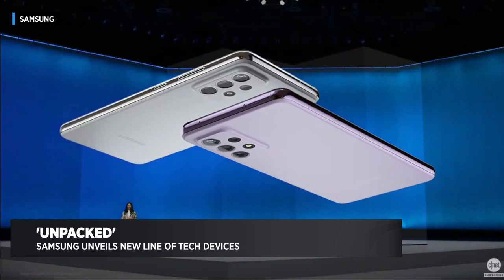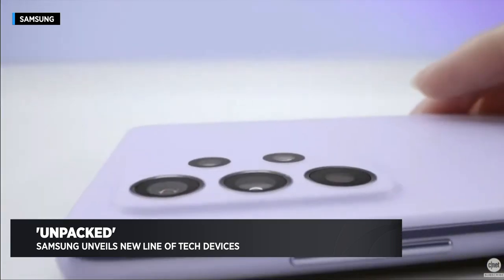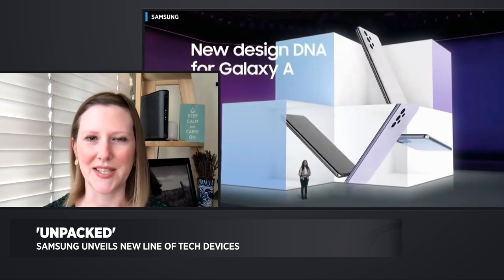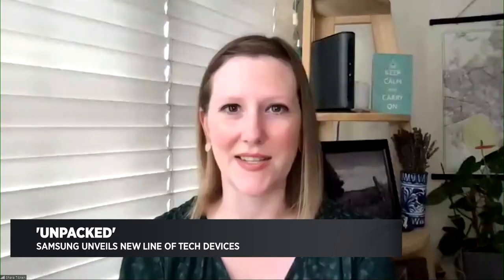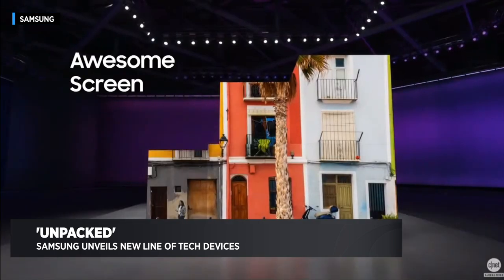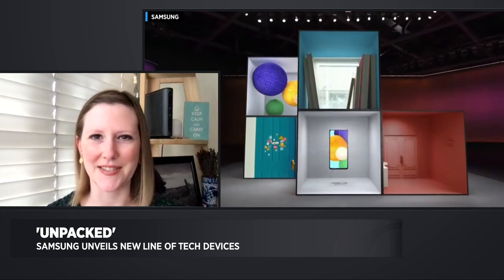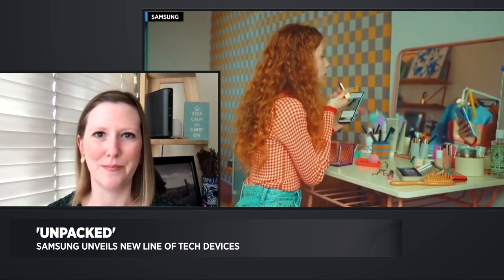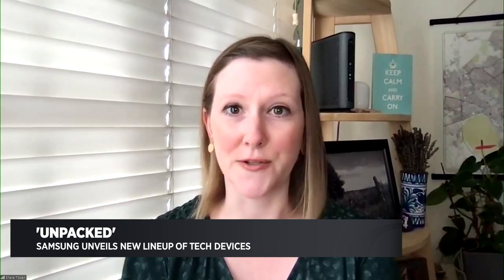What's New at Samsung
CNET Senior Reporter Shara Tibken talks about the latest devices unveiled by Samsung at its 'Unpacked' event